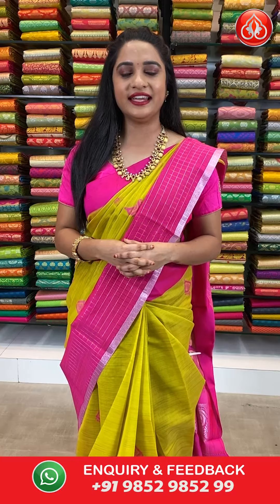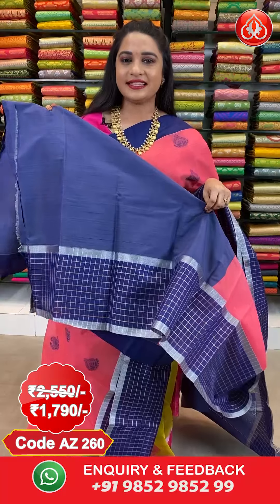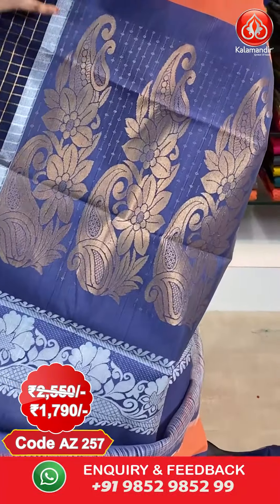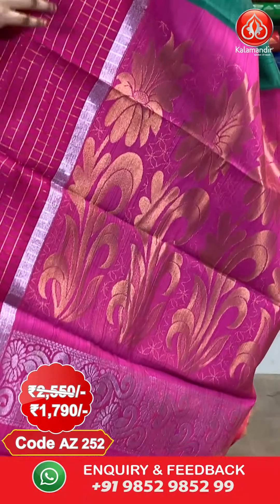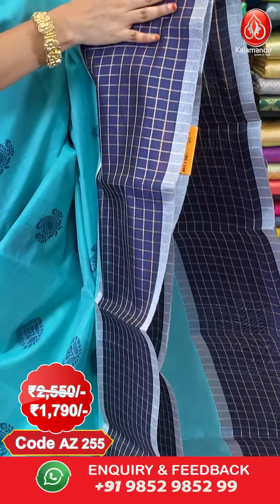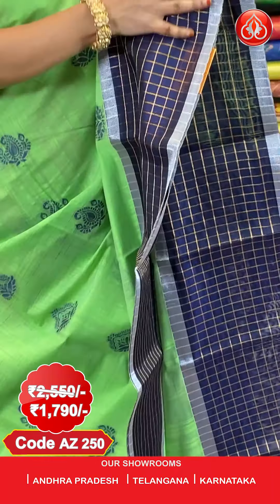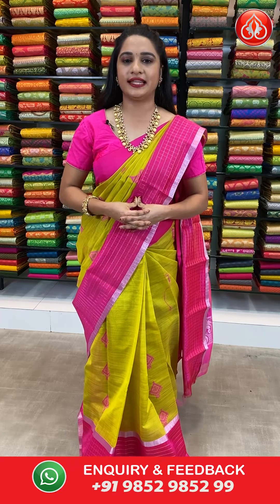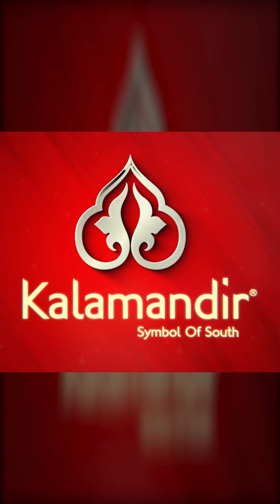HANDLOOM CHANDERI SAREES Collection | Kalamandir l Episode 294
Kalamandir, your one-stop shop for a remarkable collection of authentic Sarees and Dress Materials. Shop your desired ones and have that royal feel wish for.

Check out the beautiful collection of our Handloom Chanderi Sarees Collection

Order Links:

0:00 Introduction

0:42 LIGHT GREEN BUTTIS SICO SAREE

1:26 PEACH MOTIFS SICO SAREE

2:09 MUSTARD BUTTIS SICO SAREE

2:47 ORANGE MOTIFS SICO SAREE

3:30 ORANGE BUTTIS SICO SAREE

4:13 SEA GREEN BUTTIS SICO SAREE

4:59 GREEN BUTTIS SICO SAREE

5:40 LIGHT SEA GREEN FLORAL BUTTIS SICO SAREE

6:23 LIGHT PINK FLORAL BUTTIS SICO SAREE

7:04 LIGHT GREEN FLORAL BUTTIS SICO SAREE

7:43 PINK MOTIFS SICO SAREE

8:42  Conclusion